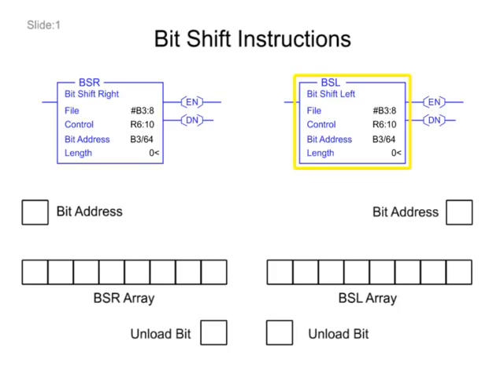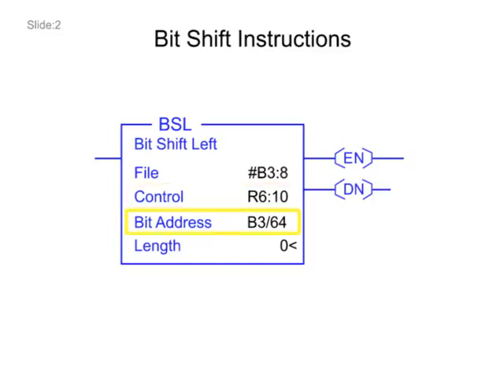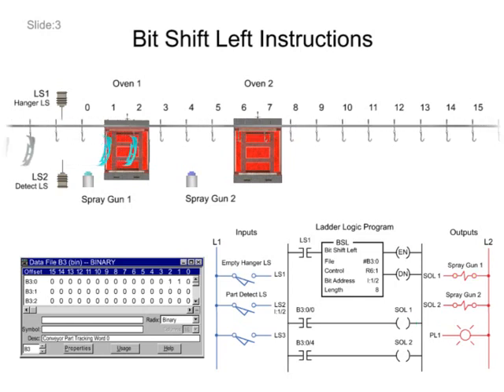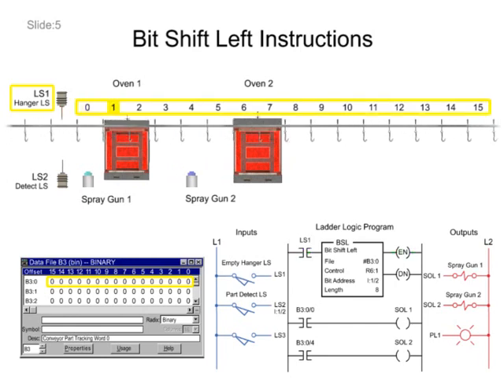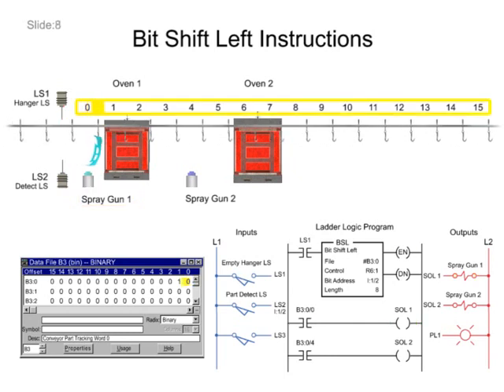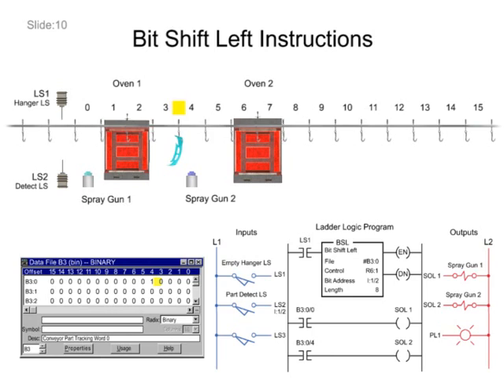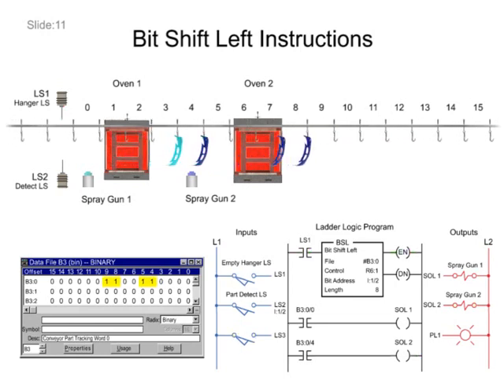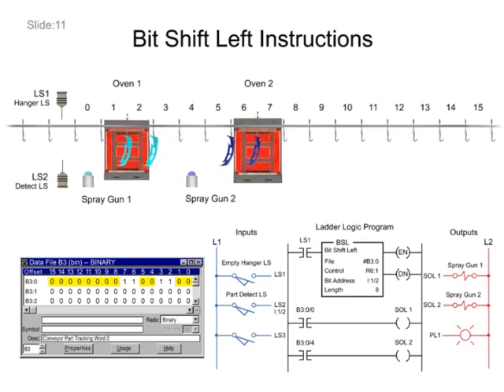Bit Shift Left and Bit Shift Right Instructions | Advanced PLC 2/4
The Bit Shift Left and Bit Shift Right instructions load data into a bit array one bit at a time. The data is shifted through the array and unloaded one bit at a time. Watch the video to learn more!
تعريف بالقناة:
قناة تعليمية مهمة للجميع عليها أكثر من 210 فيديو تعليمي، بها:
1- شرح لبوردات الاردوينو Uno & Mega 2560  وعمل مشاريع رائعة بها حيث، شرح Servo Motor, DC Motor وطرق توصيله والتحكم في إتجاهه، و EEPROM وتوصيلها وكيفية التعامل معها. وال Stepper Motor، واستخدام الاردوينو كمولد موجات جيبية ومسننة ومثلثية،
2- شرح دورة الأنظمة المدمجة Embedded Systems والميكروكنترولر واحتراف البرمجة بلغة الامبيدد سي Embedded C. وعمل مشاريع رائعة…
3- شرح كيفية الربط بين الاردوينو واللابفيو وعمل مشاريع رائعة بهما.
4- شاهد أيضاً،دورة مهمة جدا لطلبة الهندسة في شرح أساسيات ومبادئ التحكم الآلي او هندسة نظم التحكم
(Automatic Control or Control systems engineering):
5- دورة متقدمة في التحكم باستخدام اللابفيو (مهمة لأقسام تحكم أو كنترول والكترونيات). وهي تطبيق عملي لدورة التحكم الالي
6- سلسلة Root Locus Method في هندسة التحكم الآلي لطلبة كلية الهندسة، قسم كهرباء،
7- سلسلة عملية في القوي الكهربية او الكهرباء المتردده الاحادية والثلاثة الطور (Electrical Power) لطلبة هندسة ولكل مهتم بالكهرباء
8- بعض الدواير العملية الكهربية المهمة للجميع.
9- دورة في القياسات الكهربية، مهمة لطلبة كليات هندسة ولكل مهتم بالالكترونيات والكهرباء
10- دورة في احتراف الرياضيات والجبر والهندسة والتفاضل والتكامل والقوانين الخاصة بها بدون تعقيدات.